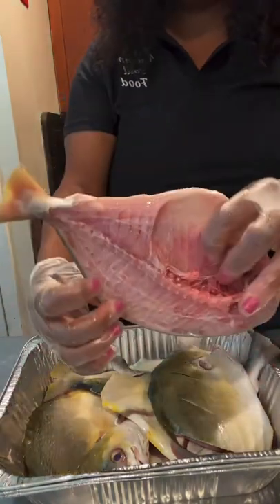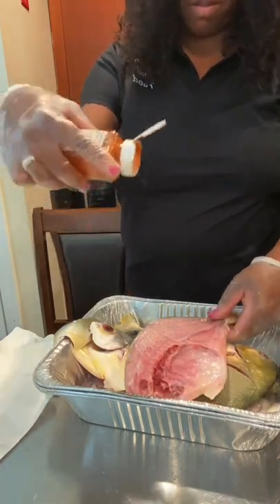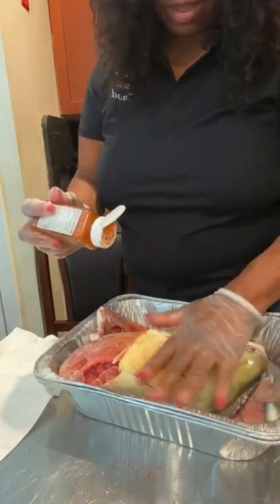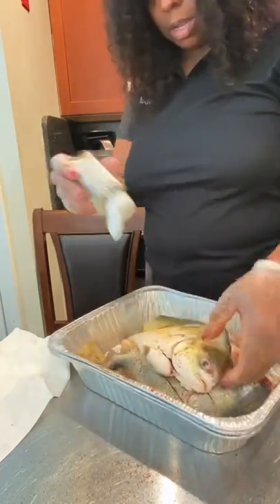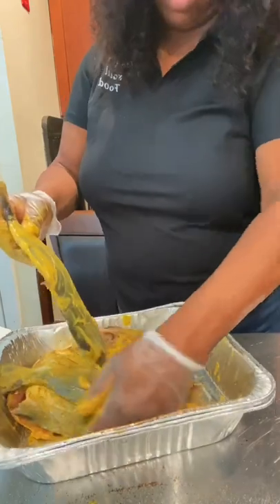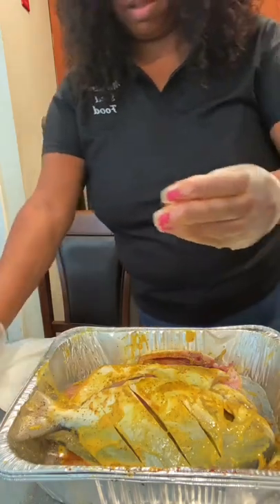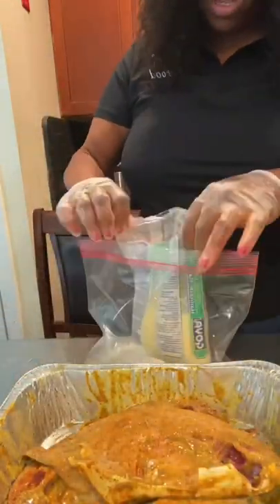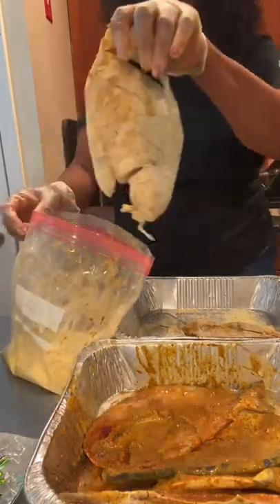HOWTO FRY THE BEST MUSTARD FRIED POMPANO FISH RECIPE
HOW TO FRY MUSTARD FRIED POMPANO FISH RECIPE

👉CREDITS : Madam Soulfood - Editing, production and lighting , photography, scripts, recording , writing, concepts, ideas, creatorship, content, director , producer, and screen writer.
✨Equipment Used:
📶Iphone14 Pro Max
🔆Mount dog Soft box and tripod